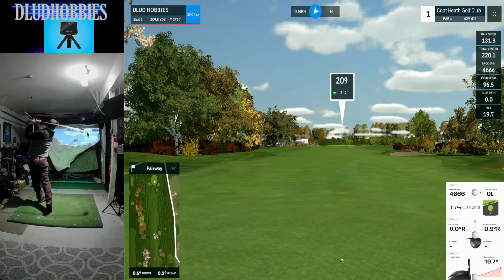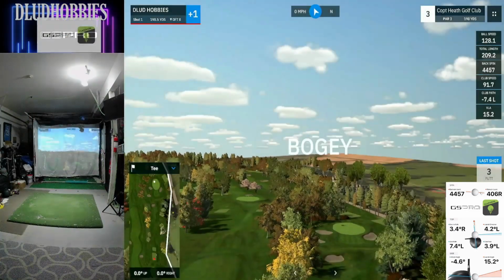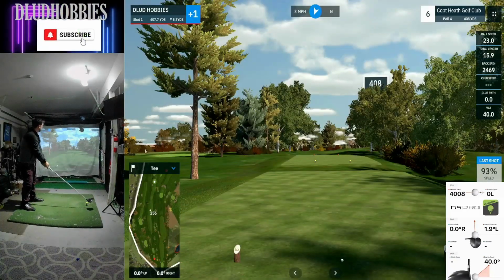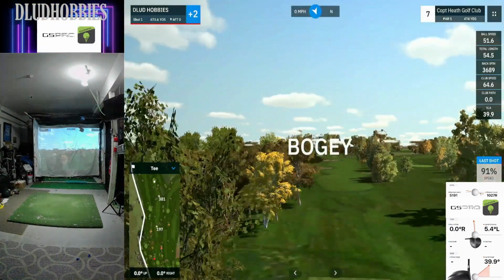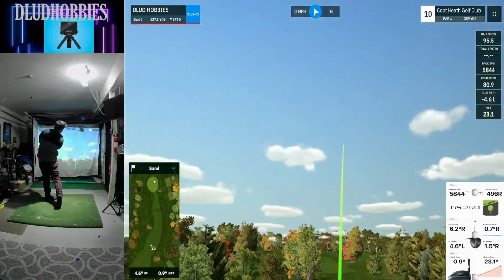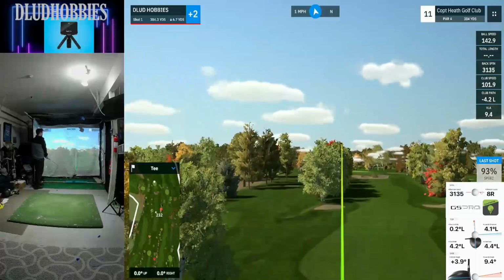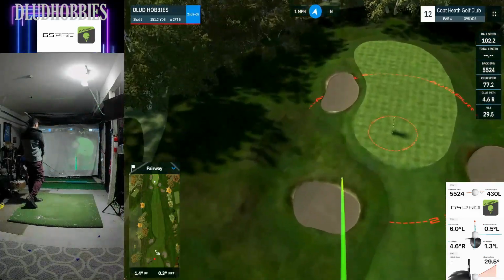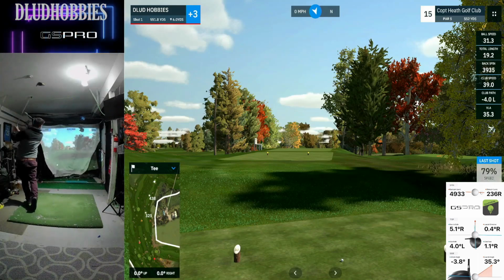Copt Health Golf Club - GSPRO Course - Garmin R10 Sim Golf - Dlud Hobbies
Trying my hand at Copt Health, which I believe has been on the game for a while and I just never clicked on it.  What do you think.

My Bag:
3 WOOD: CALLAWAY ROGUE (2018) 3+ 13.5* STIFF
2 HYBRID: PING G25 17* REG
3 HYBRID: TITLEIST H1 21.5* REG
4-PW: PING ANSER (2013) FORGED IRONS STIFF
54 DEGREE: BEN HOGAN FORGED BLACK WEDGE
60 DEGREE: CALLAWAY JAWS 60* 11 BOUNCE

2. Push the like button.
3. The golf sim and GSPRO/Garmin community is growing everyday and participation is recommended.
4. Buy some of my Indoor Golf Tees.  I have tees that are 1 year old and still have not deformed, cracked, or shattered while staying in a garage.
Link to Tees